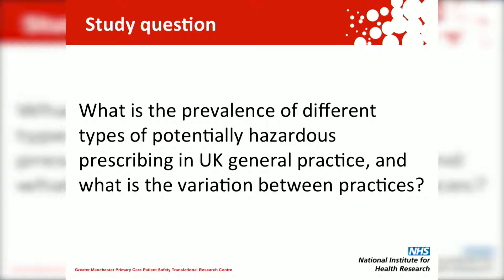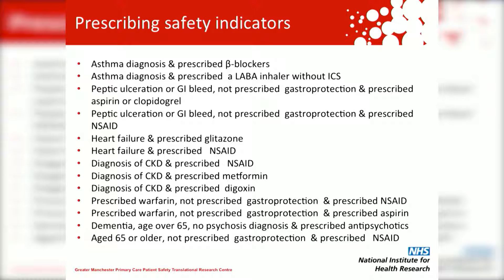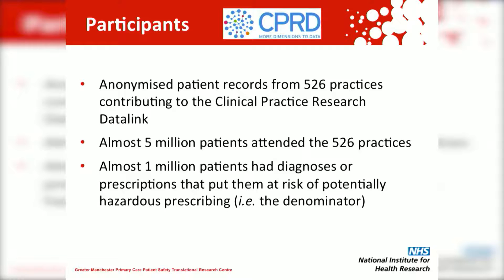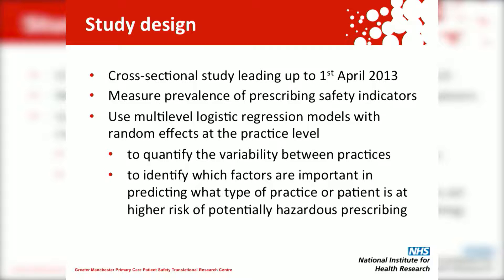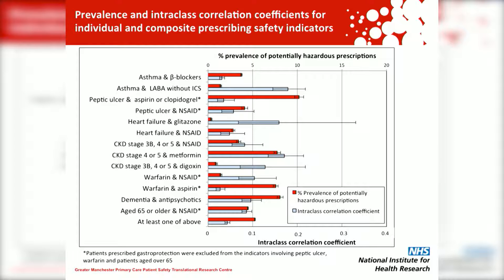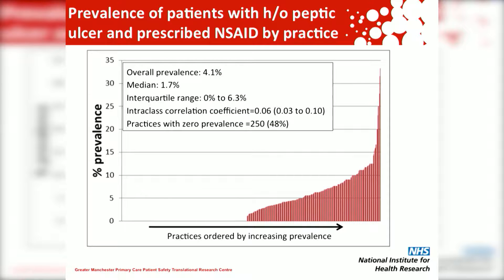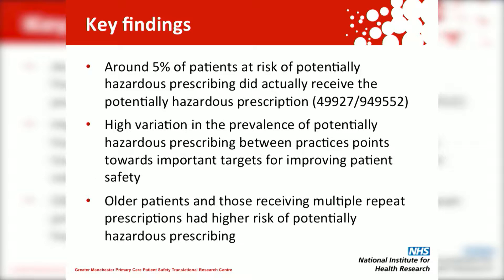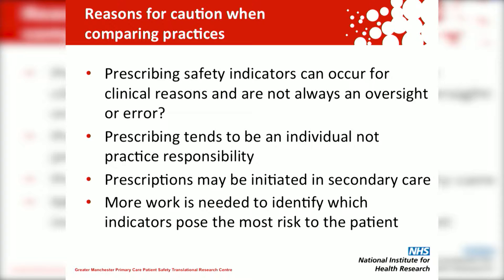Study highlights risks of prescribing or monitoring errors in UK general practice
Study highlights risks of prescribing or monitoring errors
in UK general practice

Around one in 100 patients in a study of over 500 UK general
practices are at risk of receiving an inappropriate prescription
and around one in 250 have no record of monitoring within the
recommended time period, finds a study in The BMJ this week.
Older patients and those receiving multiple repeat prescriptions
were at highest risk, the findings show.

The results “emphasise the need to give due consideration to
the risks of prescribing multiple drugs and the importance of
regular drug reviews, especially for patients with multiple
conditions,” say the researchers.

Prescribing errors in primary care can cause considerable
harm, with adverse drug events accounting for around 7% of
hospital admissions in the UK, and half of these are judged to
be preventable.

Prescribing safety indicators have been developed to identify
patients at increased risk of hazardous prescribing, but they
have not yet been assessed in general practices from across
the UK.

So a team of researchers, led by Jill Stocks at the University of
Manchester, in collaboration with the University of Nottingham,
used anonymised patient data from the Clinical Practice
Research Datalink (CPRD) to investigate the prevalence and
predictors of prescribing safety indicators in UK general
practice.

Their findings are based on about one million adult patients
registered with 526 general practices across the UK who were
potentially at risk of a prescribing or monitoring error.
Around 5% of patients at risk triggered at least one prescribing
indicator and almost 12% triggered at least one monitoring
indicator.

Older patients and those prescribed multiple repeat drugs had
significantly higher risks of triggering a prescribing indicator,
whereas younger patients with fewer repeat prescriptions had
significantly higher risk of triggering a monitoring indicator.
There was also high variation between practices for some
indicators.

The researchers stress that, although prescribing safety
indicators describe prescribing patterns that can increase the
risk of harm to the patient and should generally be avoided,
there will always be exceptions where the indicator is clinically
justified.